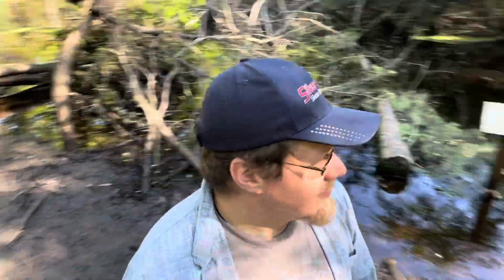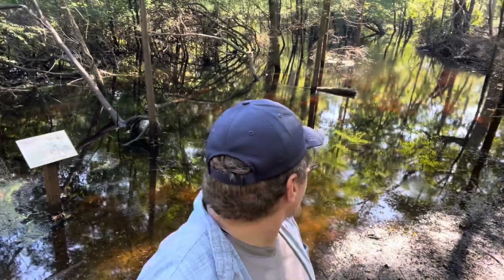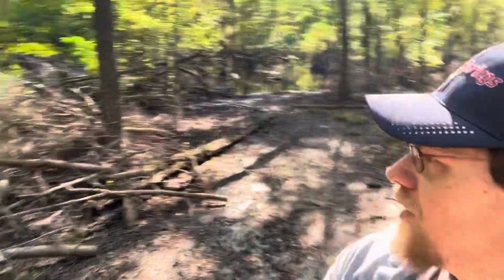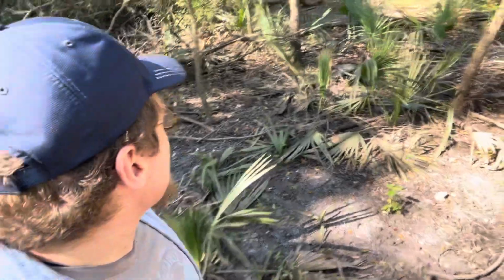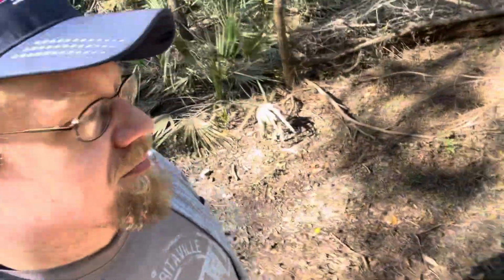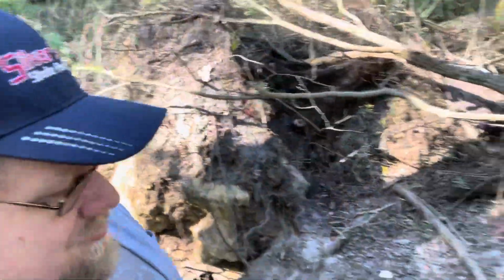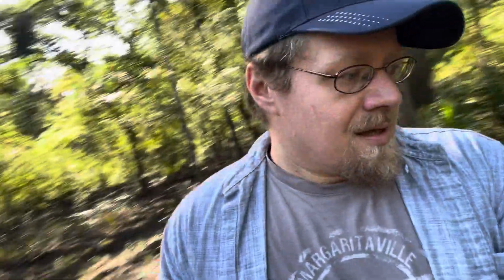High Water On The Suwannee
High water keeps me from exploring more, so I made a video about it an how awesome it is out there.